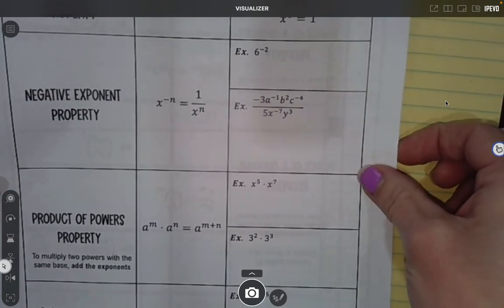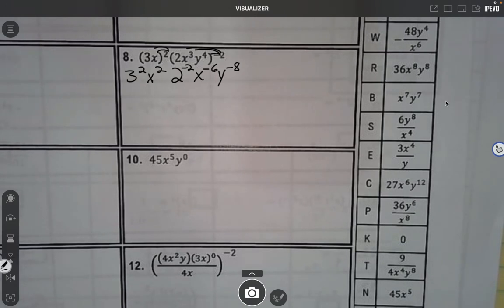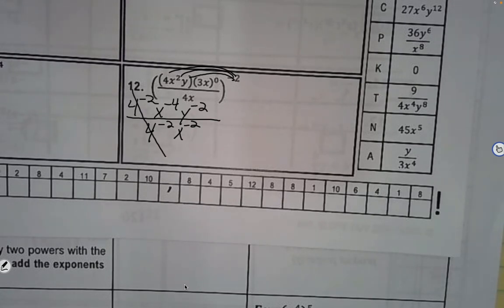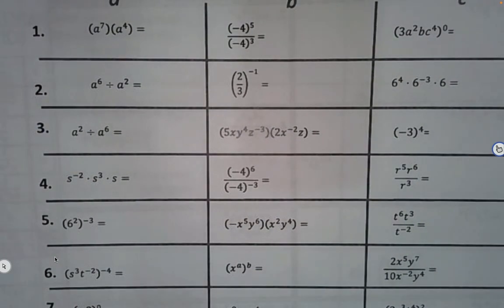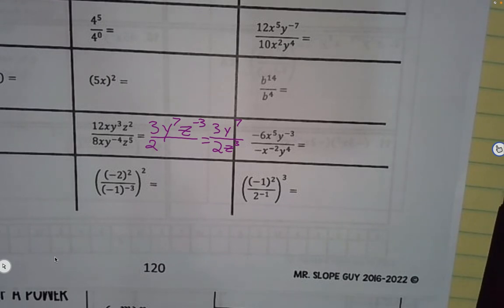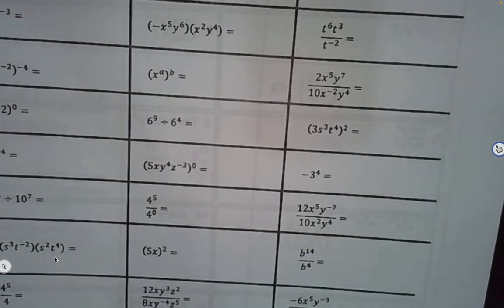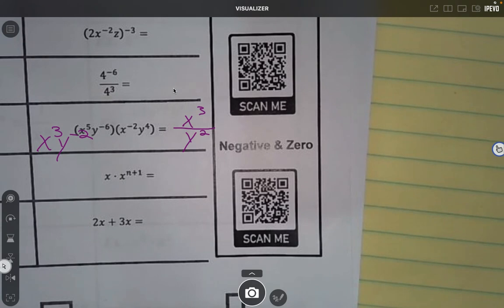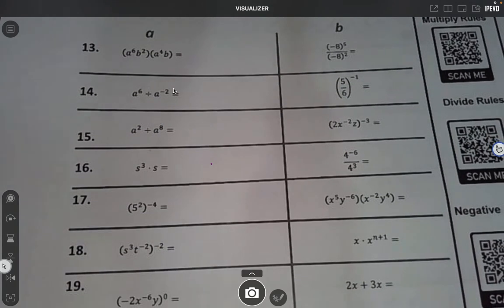Algebra 1 Exponent Packet